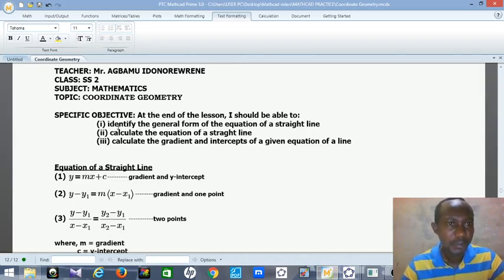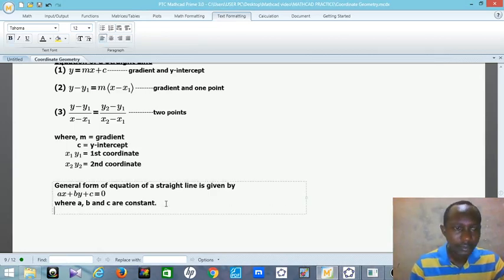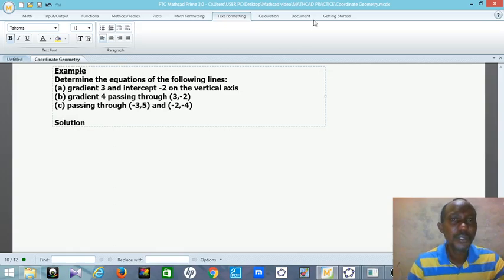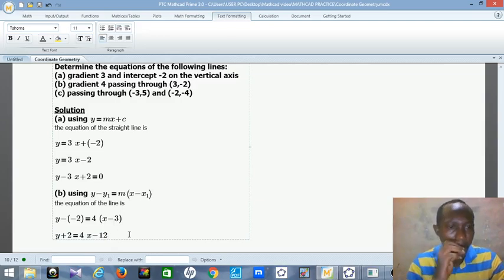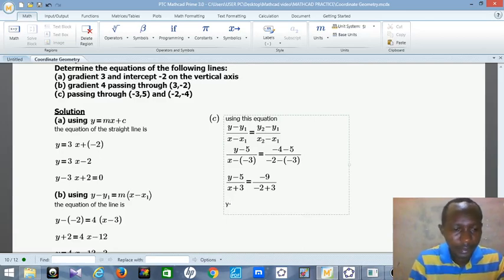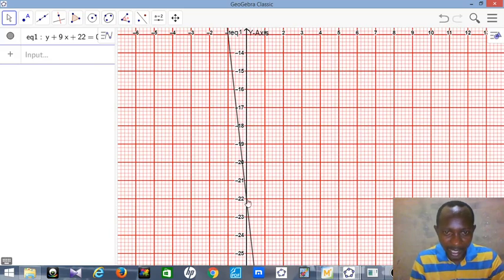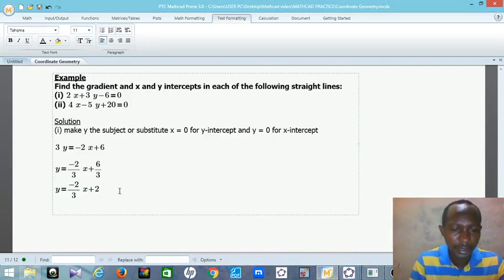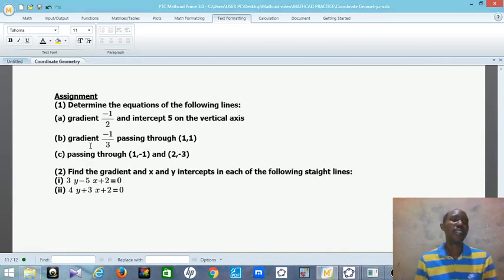Equation of a straight Line 2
This video shows how you can calculate the equation of a straight line